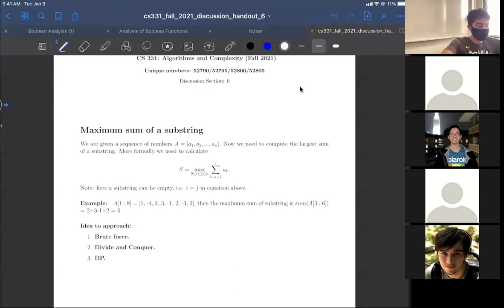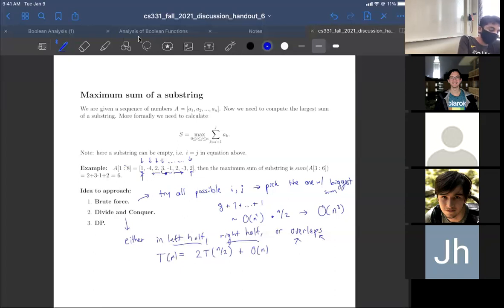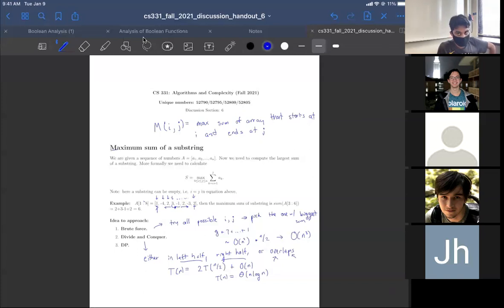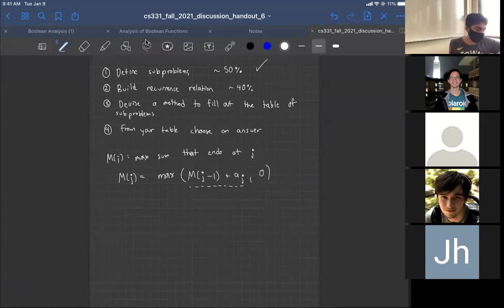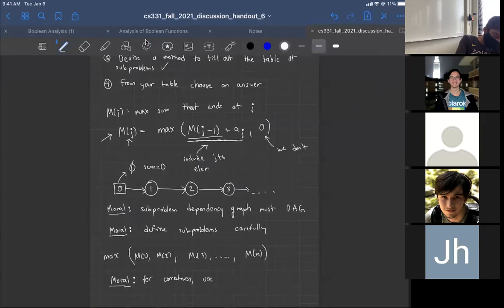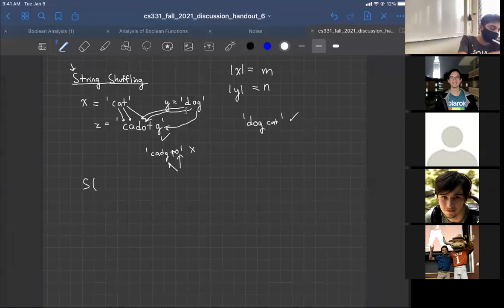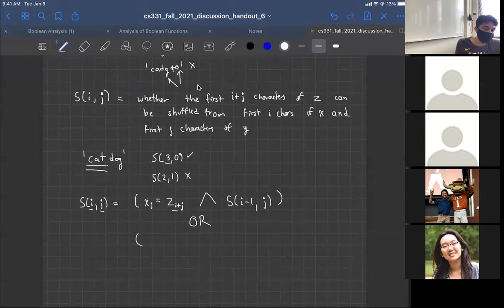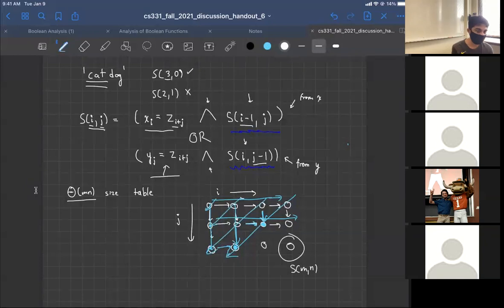CS 331 Fall 2021 Discussion 6 10/15/21